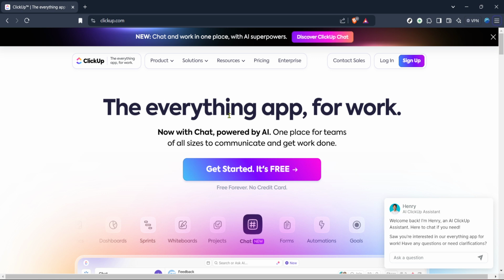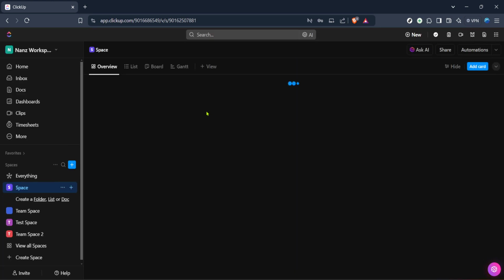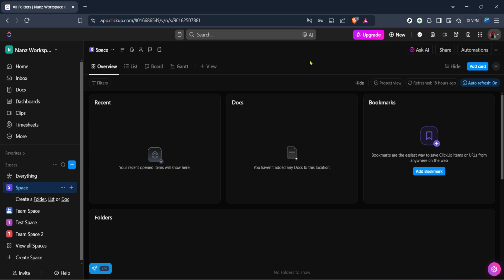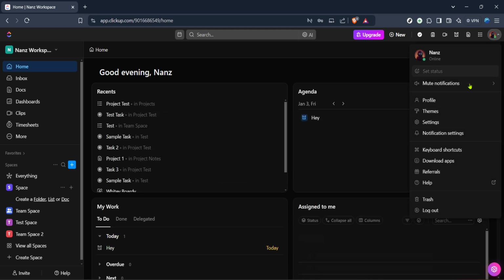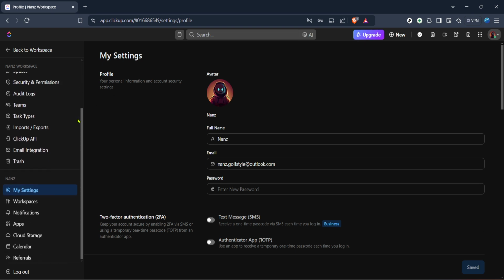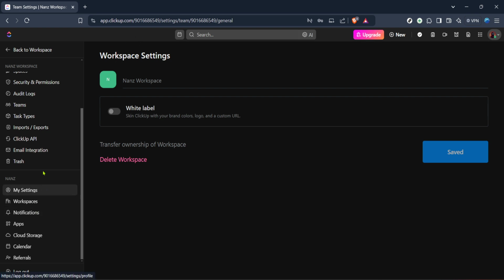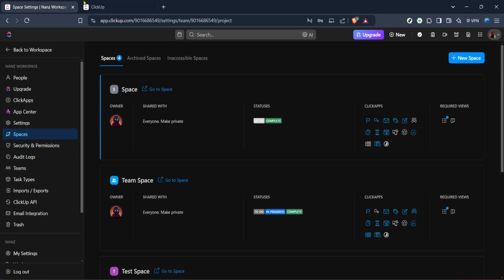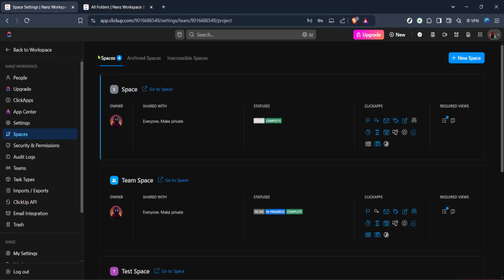How to Get Clickup Workspace Id (Full 2025 Guide)